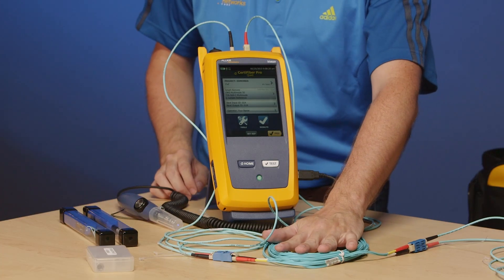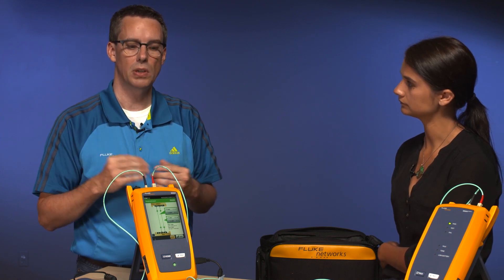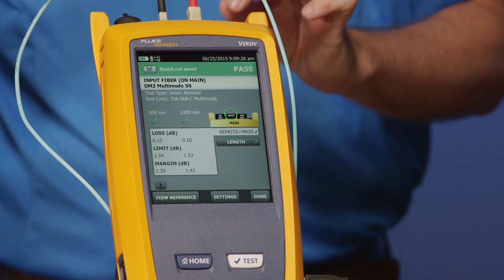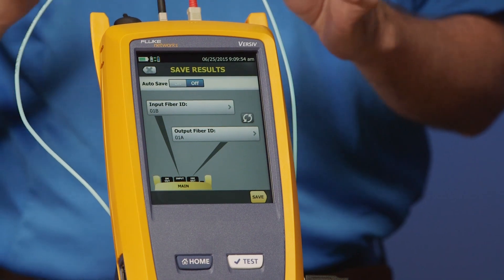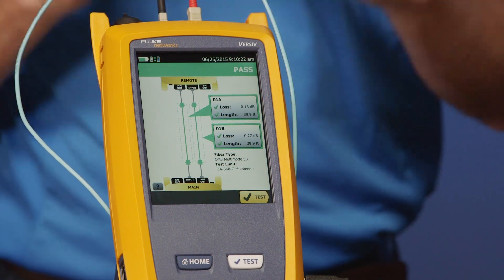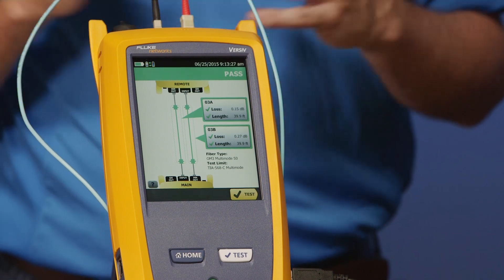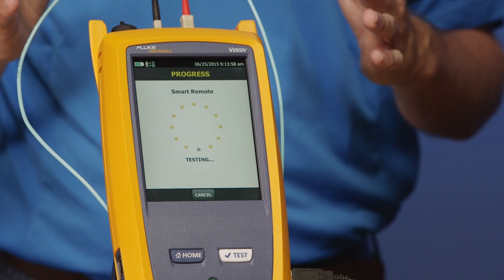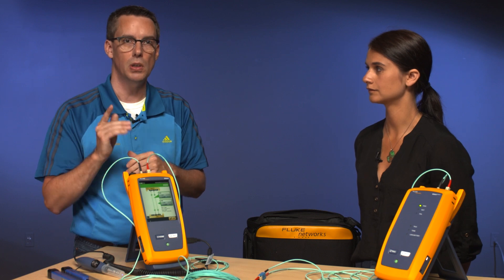CertiFiber® Pro OLTS - Running a test: By Fluke Networks